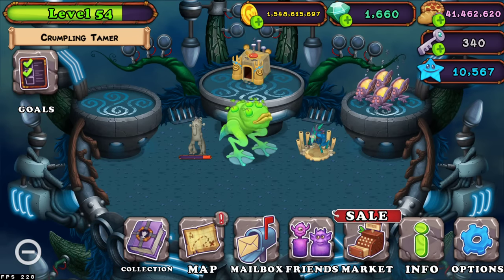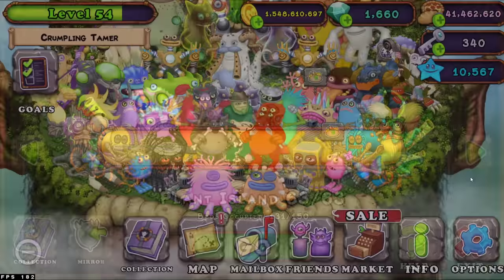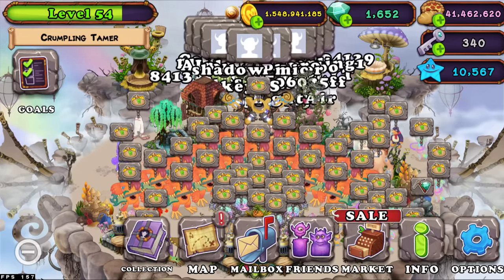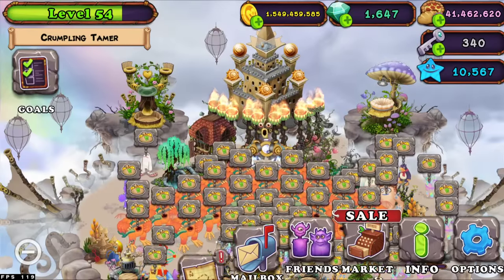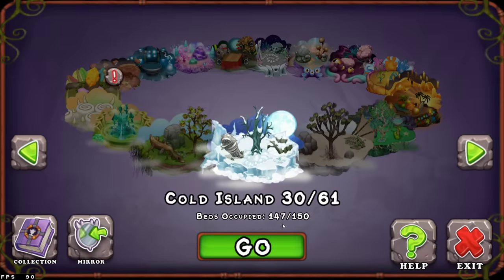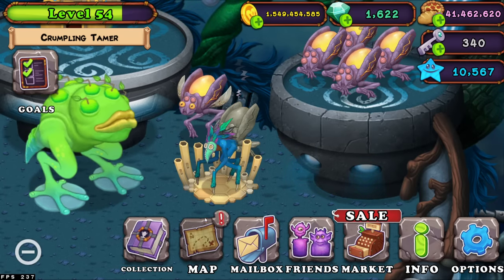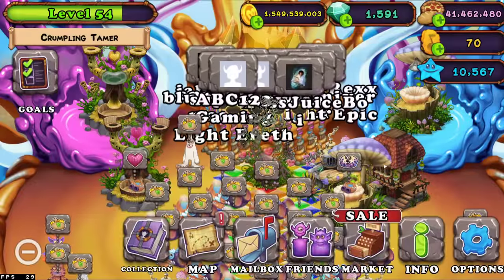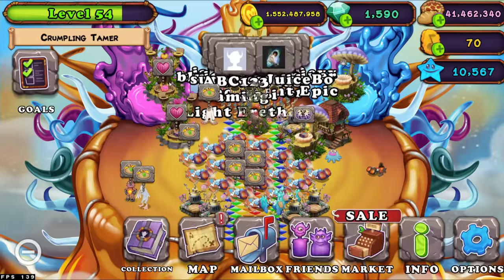How To Get A Zynth Farm - My Singing Monsters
Today i am going to show you how to get a zynth farm and get so many diamonds every single day!

Second Channel ▶️:
Portions of the materials used are trademarks and/or copyrighted works of Big Blue Bubble. This material is not official and is not endorsed by Big Blue Bubble. Portions of the materials used are trademarks and/or copyrighted works of Big Blue Bubble. This material is not official and is not endorsed by Big Blue Bubble.